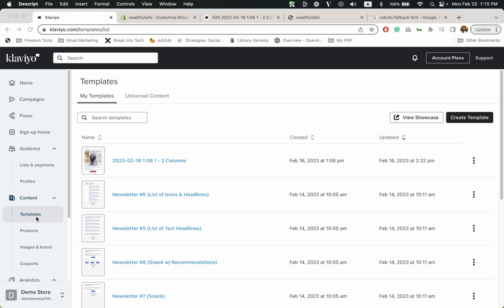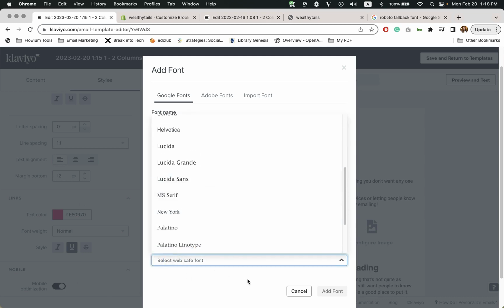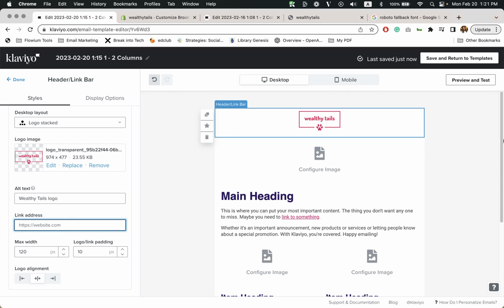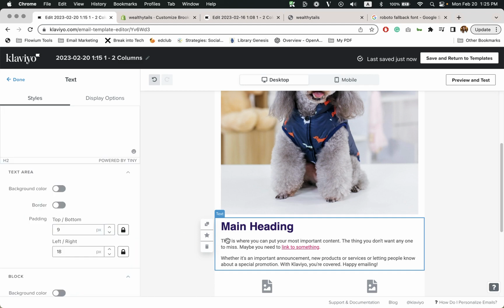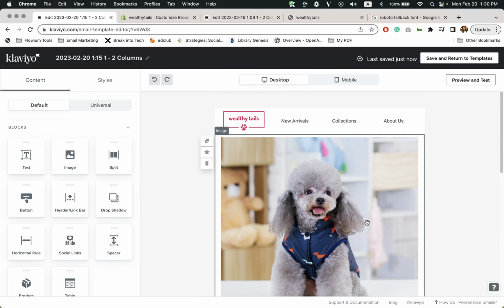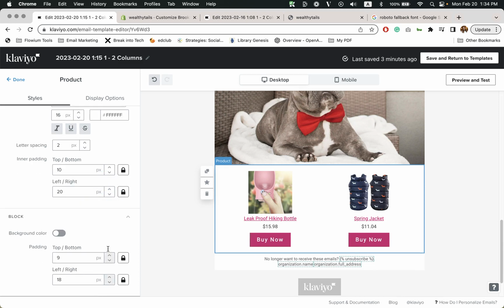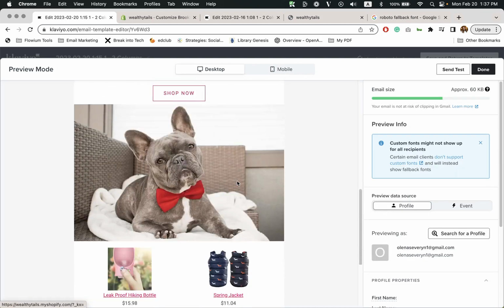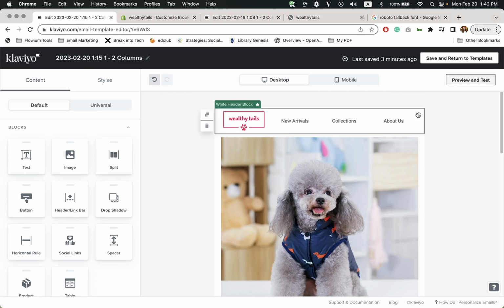How to create simple email email design in Klaviyo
Just starting with Klaviyo? Creating a Master Template is a must to make the creation of other emails easy and quick.

Make sure to follow along and pause when needed - it will give you the practice with Klaviyo editor and a styled backbone for all other emails.

Want to fully equip your Klaviyo strategy?